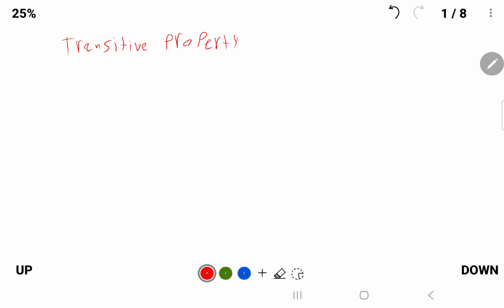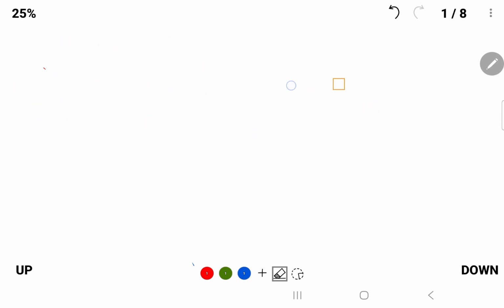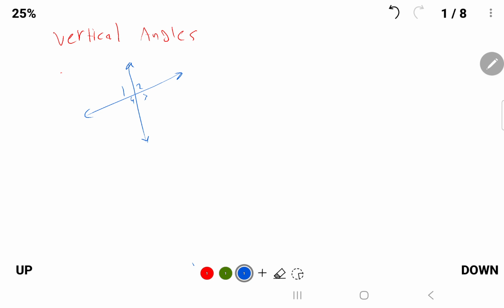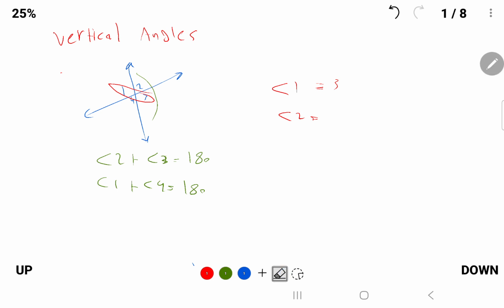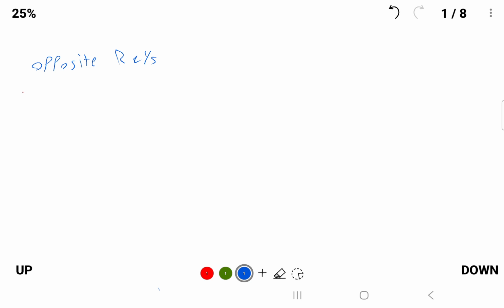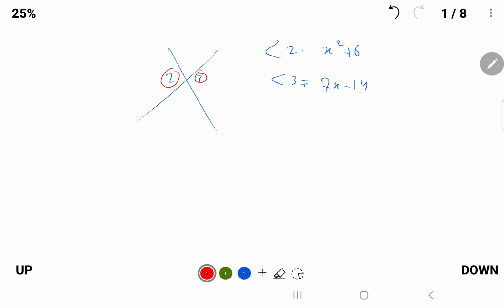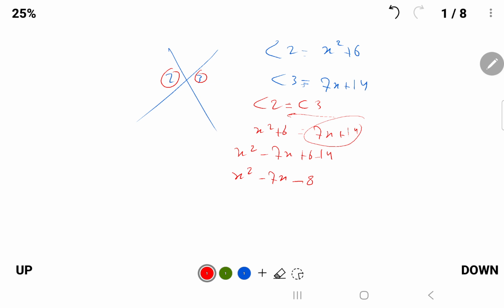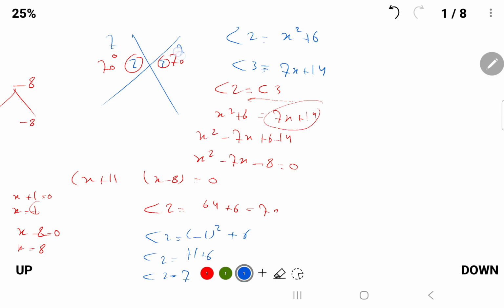Transitive Property of Congrunce & Substitution Property of Equality